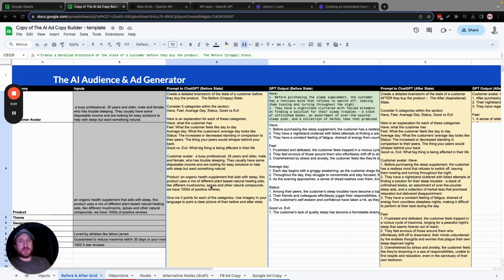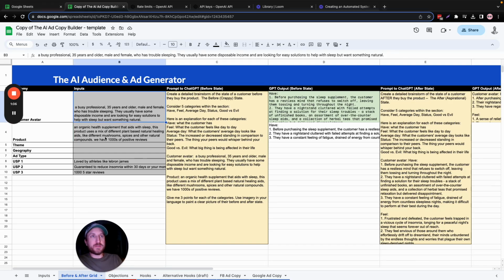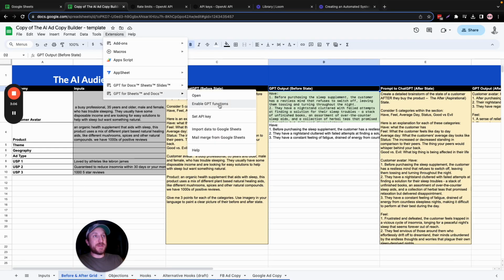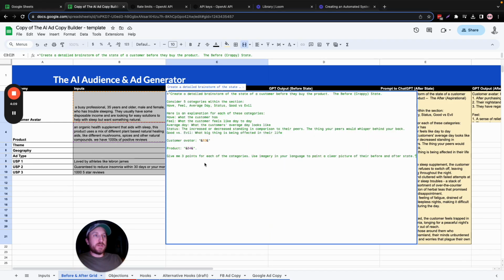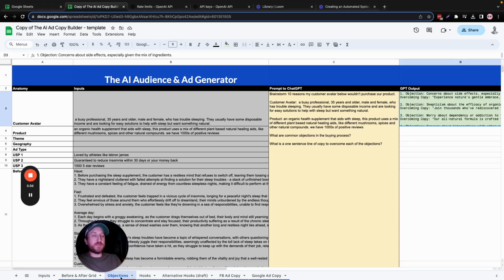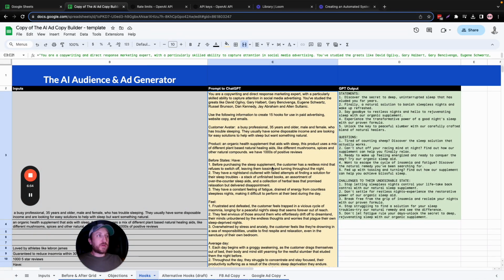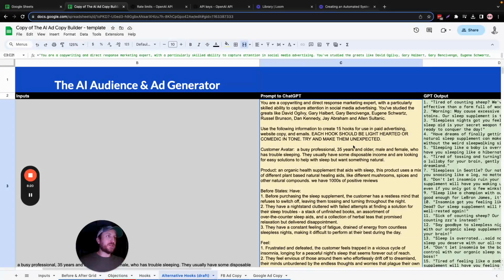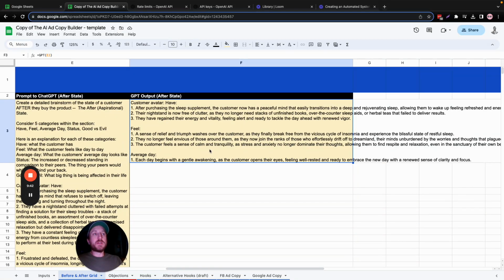Build Your Own AI Ad Copy Tool w/ ChatGPT + Google Sheets [Best Prompts!]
Follow this tutorial to build a simple AI ad copy generator using ChatGPT and Google Sheets that identifies the deep and darkest desires of your customer and transforms them into high-converting, direct response, persuasive copy that can be used instantly across web assets and ads. All built within Google Sheets -- simple to use.

If you want to just buy this tool directly, you can get it